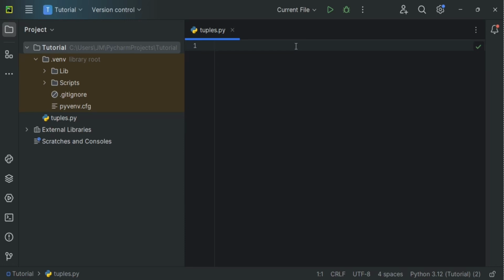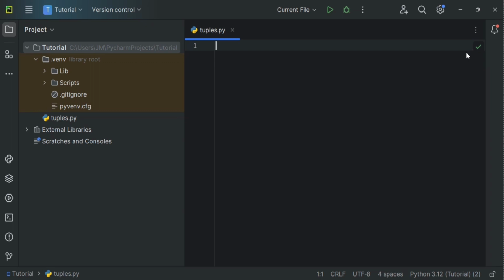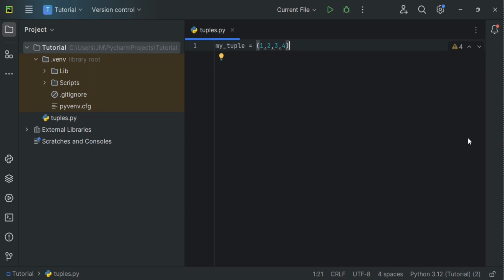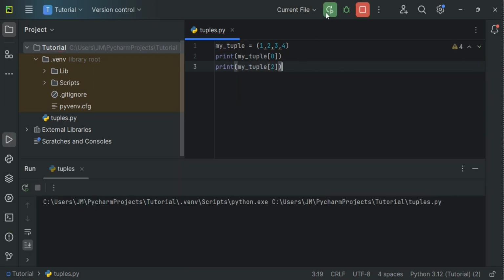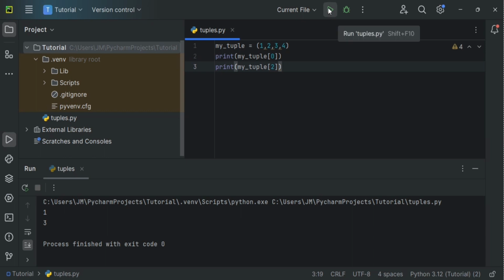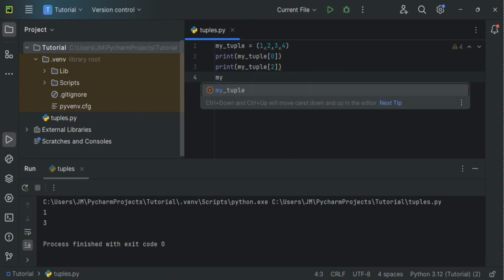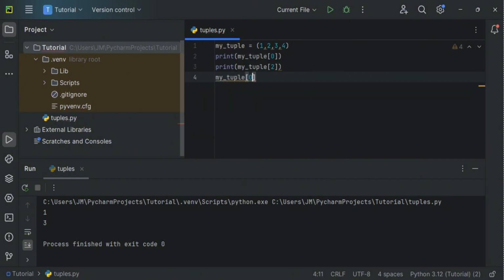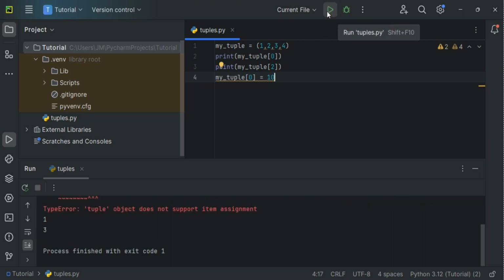How to Work with Tuples in Python (Immutable Ordered Lists)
Explore the world of tuples in Python with our comprehensive tutorial! In "How to Work with Tuples in Python (Immutable Ordered Lists)," we dive into one of Python's fundamental data structures—the tuple. Learn how to create, access, and manipulate tuples, and discover the unique features that make tuples immutable and ordered. Whether you're a beginner or an experienced Python developer, this tutorial will equip you with the knowledge to harness the power of tuples in your Python projects.